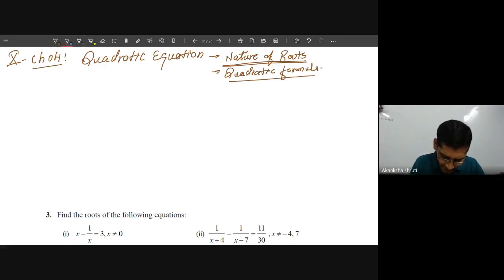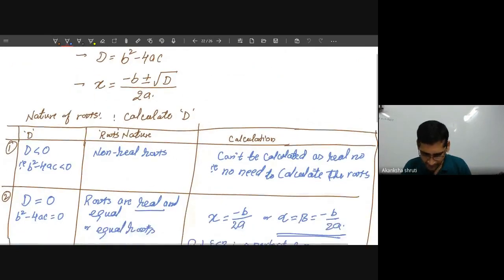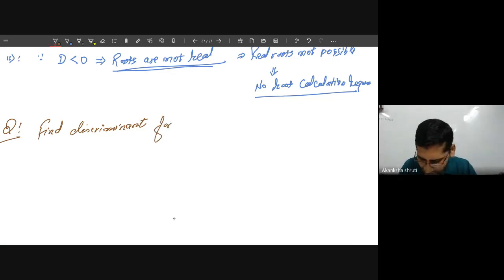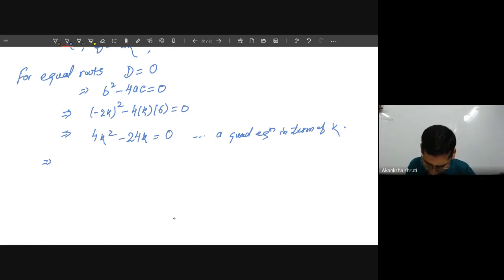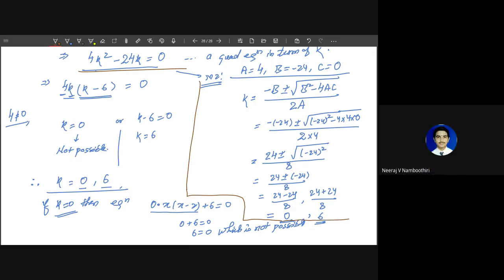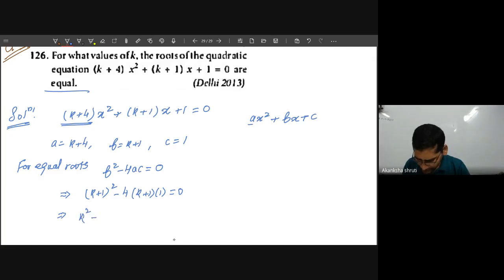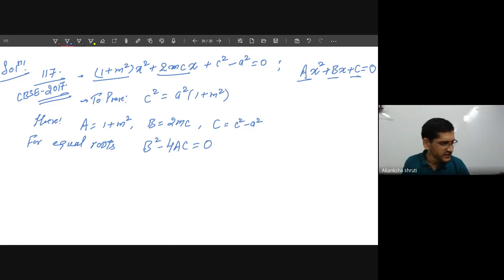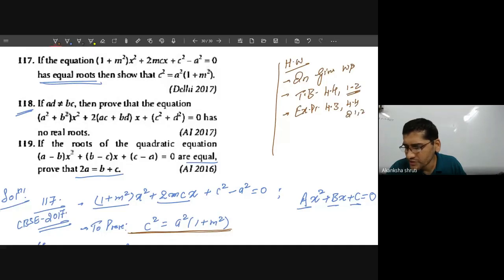4:04 Discriminant (D), Nature of roots of Quadratic Equation, Quadratic formula, Important Qns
The video is a detail discussion and complete conceptual analysis of the topic “  Discriminant (D),  Nature of roots of Quadratic Equation, Quadratic formula, Important Qns ” with a lot of problems solving and may more tips which provides a premium course for NTSE & Top grade academic leading aspirants..